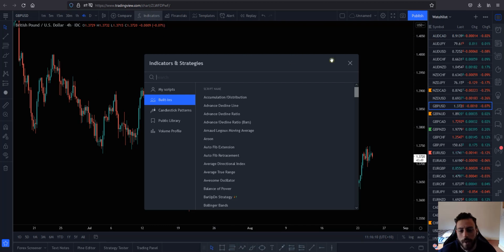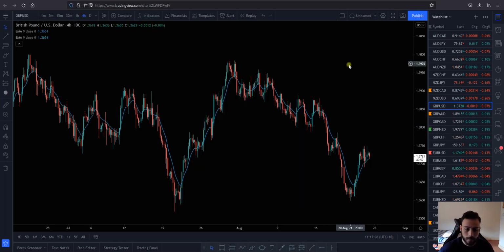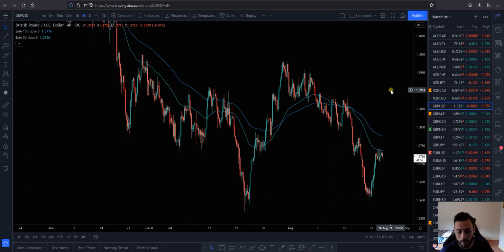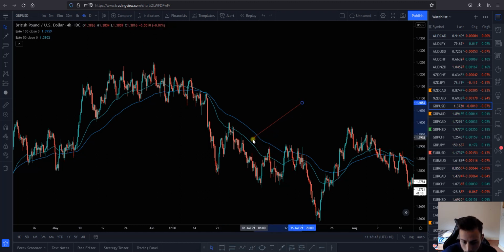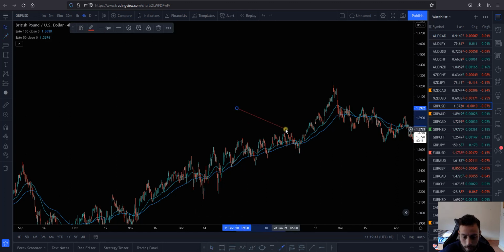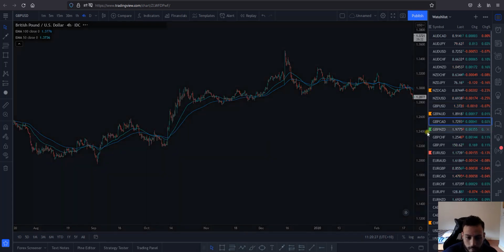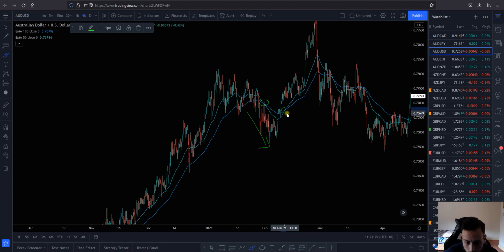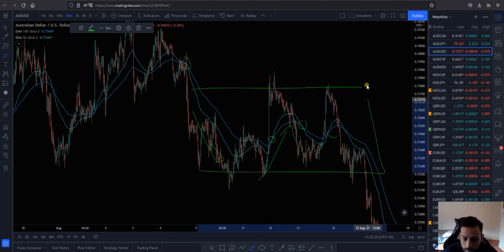Full Forex Course CH2: EP7 Moving Averages